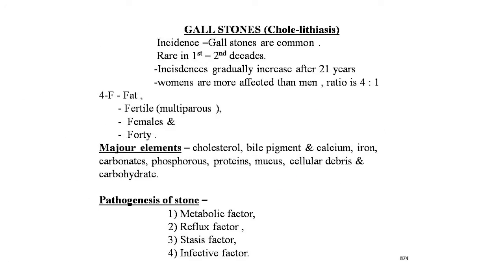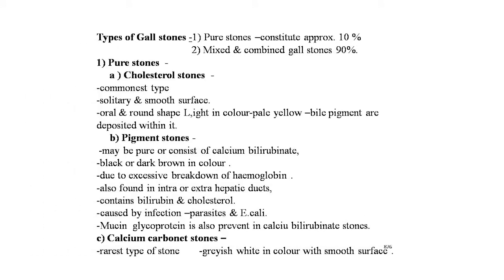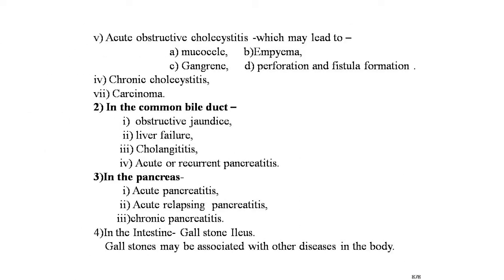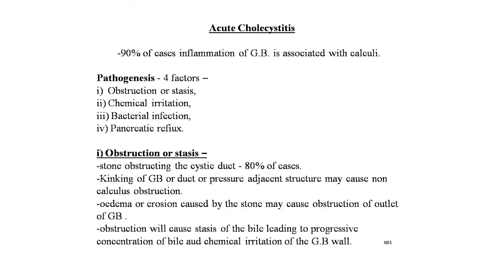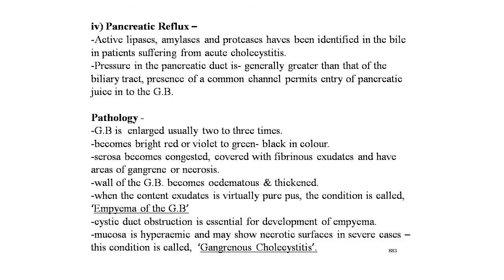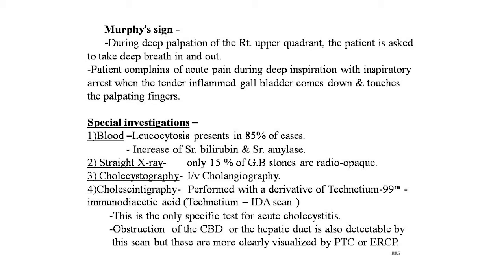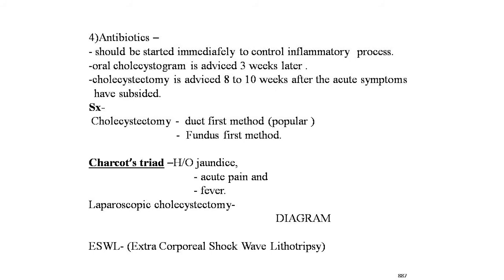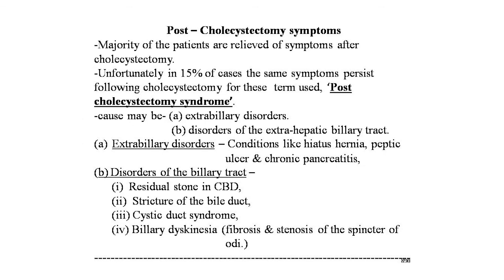12) Cholelithiasis (Gall stones)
Chole-lithiasis means  formation of  gall stones. Incidence  of  gall stones are common.
-Incisdences gradually increase after 21 years -womens are more affected than men , ratio is 4 : 1
4-F - Fat ,
       - Fertile (multiparous ),
       -  Females &
       -  Forty .
Majour  elements – cholesterol, bile pigment & calcium, iron, carbonates, phosphorous, proteins, mucus, cellular debris & carbohydrate.
Pathogenesis of stone –
1) Metabolic factor,
2) Reflux factor ,
3) Stasis factor,
3) Infective factor.
Moynihan’s  aphorism –
 ‘ that a gallstone is a  tomb stone erected in the memory of the  organisms within it’-  is still true today.
-E. coli Bacterium typhosum and Sterptococcus.
-Through blood stream, bowel through the lymphatics.
Types of Gall stones -1) Pure stones –constitute approx. 10 %
2)Mixed & combined gall stones 90%.
1) Pure stones  -
a ) Cholesterol stones  -
b) Pigment stones -
c) Calcium carbonet stones –
2) Mixed and combined stones –(varying proportions of all three of the stone forming constituents of the bile e.g cholesterol, bile pigments & calcium ).
-colour –determines the predominance of stone forming constituent
             -cholesterol     - yellow.
             -bilirubinate     - black
             -calcium carbo - greyish white.
-central nucleus contains epithelial debris and bacteria.
-mixed stones are frequently associated with cholecystitis.
Effects and complications of  Gall stones –
1)In the gall bladder –
i) Asymptomatic gall stones,
ii)Hydrops of the gall bladder,
iii)Flatulent  dyspepsia,
 iv) Gall stone colic,
v) Acute obstructive cholecystitis -which may lead to –
                          a) mucocele,     b)Empyema,
                          c) Gangrene,     d) perforation and fistula formation .
iv) Chronic cholecystitis,
 vii) Carcinoma.
2) In the common bile duct –
          i)  obstructive jaundice,
          ii) liver failure,
         iii) Cholangititis,
         iv) Acute or recurrent pancreatitis.
3)In the pancreas-
          i) Acute pancreatitis,
          ii)Acute relapsing  pancreatitis,
           iii)chronic pancreatitis.
4)In the Intestine- Gall stone Ileus.
Gall stones may be associated with other diseases in the body.
Saint’s triad –Gall stones, hiatus hernia & diverticulosis of the colon
          -Obecity may be the single common factor.
Gall stone colic-
-small calculus accumulate at the neck or in the cystic duct, muscles of the GB contract vigorously to expel those calculi from obstructing its mouth.  ( Biliary colic )
-Usually occurs at night - pain referred from Rt. scapula to Rt. shoulder .
-Jaundice may follow on attack of GB colic.
Acute Cholecystitis -
-90% of cases inflammation of G.B. is associated with calculi.
Pathogenesis - 4 factors –i
i) Obstruction or stasis,
ii) Chemical irritation,
iii) Bacterial infection,
iv) Pancreatic refiux.
Pathology -
-G.B is  enlarged usually two to three times.
-becomes bright red or violet to green- black in colour.
-serosa becomes congested, covered with fibrinous exudates and have areas of gangrene or necrosis.
-wall of the G.B. becomes oedematous & thickened.
-when the content exudates is virtually pure pus, the condition is called,  ‘Empyema of the G.B’
-cystic duct obstruction is essential for development of empyema.
-mucosa is hyperaemic and may show necrotic surfaces in severe cases –this condition is called,  ‘Gangrenous choelecystitis’.
Perforation through the site may rise to-
a)Billary peritonitis,
 b) Localized pericholecystic abscess,
c) Cholecystoenteric fistula (Internal fistla )
Clinical features –
Symptoms –
-Agonising pain in (Rt.) upper qauadrant  the abd. & may be referred back to the inferior angle of the Rt. scapula.
-Nausea & vomitting are imp. symptoms & are seen in 70% of cases.
Sings –
-pyrexia - is a regular feature of acute cholecystitis .
Jaundice –is present in 10% of cases.
-Tenderness –in Rt. upper quadrant is a reliable finding.
-Rebound tenderness- may also be present when the parietal peritoreum is inflammmed.
Special investigations –
1)Blood
2) Straight X-ray-only 15 % of G.B stones are radio-opaque.
3) Cholecystography- I/v Cholangiography.
4)Cholescintigraphy-
5)USG-
Complications –
i) Perforation (billary peritonitis),
ii)Pericholecystic absecess,
iii)Internal fistula (perforted in to G.I. tract)
Treatment –
-Conservative Rx followed by elective cholecystectomy.
Conservative treatment –
-aims at ceating a situation of functional test for the G.B. & relaxing spasm of sphincter of oddi. This can be achieved by –
1) NBM & R.T. Aspi –I/V fluids.
2) Anticholinergic drugs – to reduce gastric & pancreatic secretions .
3) Analgesies – to combat the pain .
4)Antibiotics –
Sx-
 Cholecystectomy -  duct first method (popular )
                                 -  Fundus first method.
Charcot’s triad –H/O jaundice, acute pain and fever.
Laparoscopic cholecystectomy-
ESWL- (Extra Corporeal Shock Wave Lithotripsy)